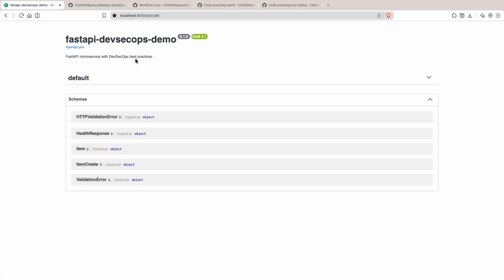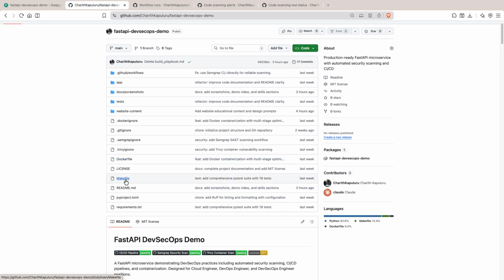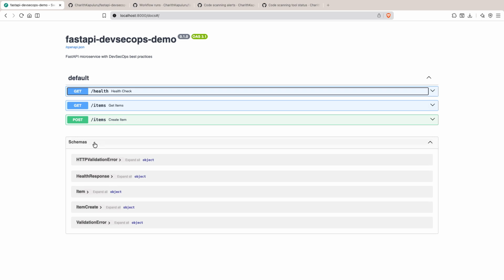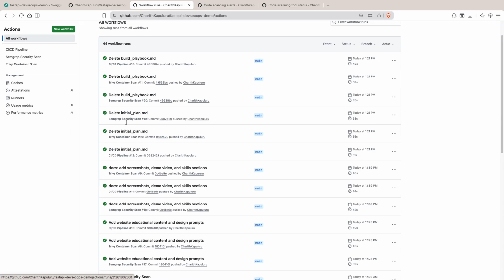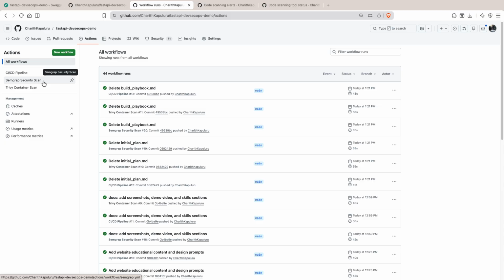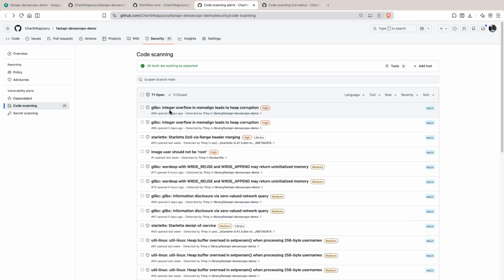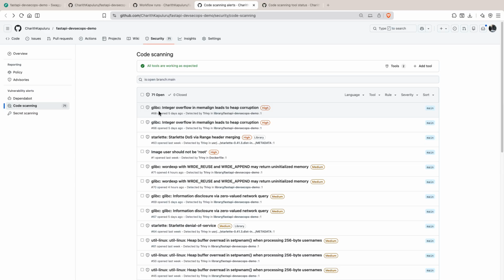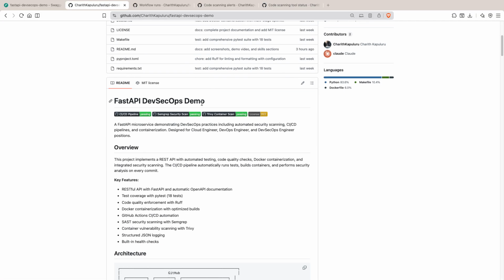FastAPI DevSecOps Demo - CI/CD, Security Scanning & Docker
A walkthrough of my FastAPI microservice demonstrating DevSecOps practices:

  - REST API with FastAPI & Swagger UI
  - Automated CI/CD with GitHub Actions
  - Security scanning with Semgrep (SAST) and Trivy (container scanning)
  - Docker containerization
  - 18 pytest tests